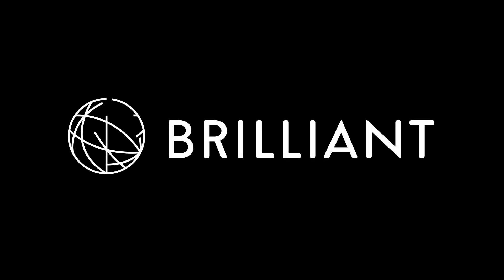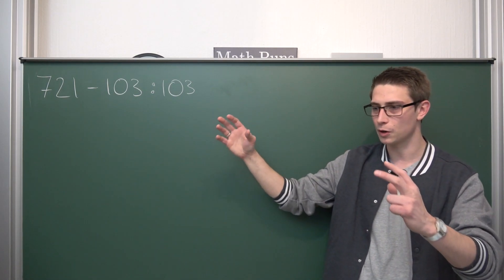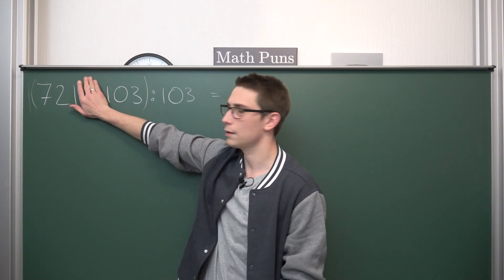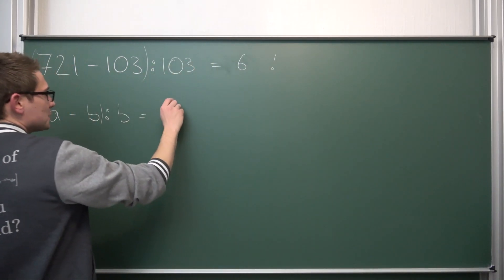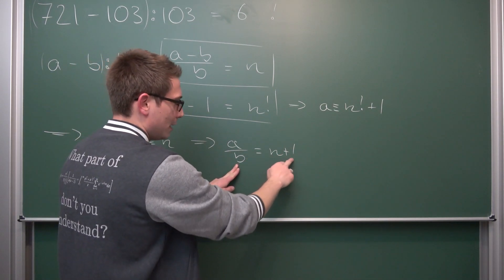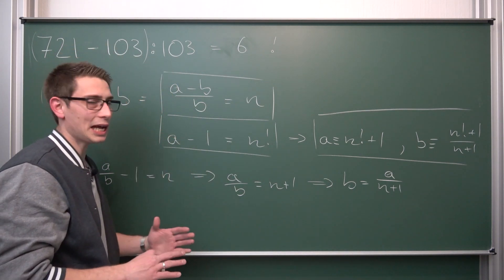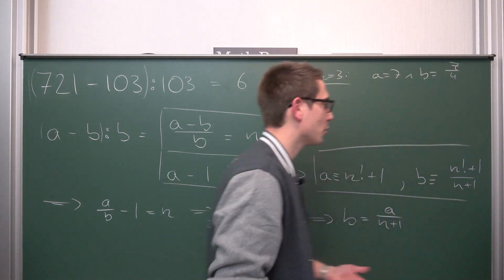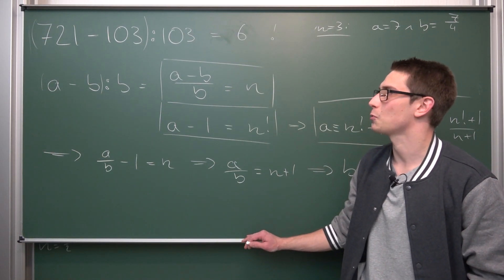The Answer is 6!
Train your logical thinking skills by trying out Brilliant! =D
What Part of Math Don't You Understand? Merch! :D

Today we investigate infinitely many solutions to viral math problems :^) Enjoy :v

Wanna send me some stuff? lel:

06731 Bitterfeld-Wolfen
Saxony-Anhalt
Germany